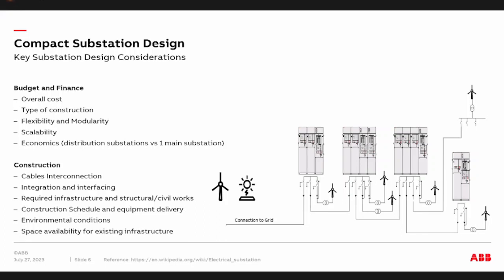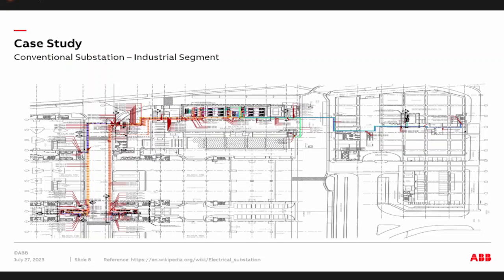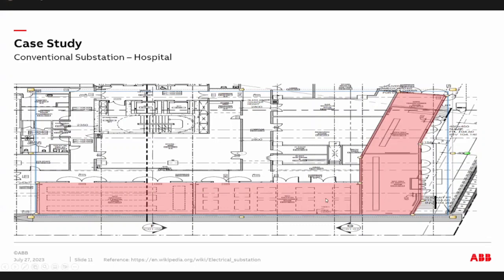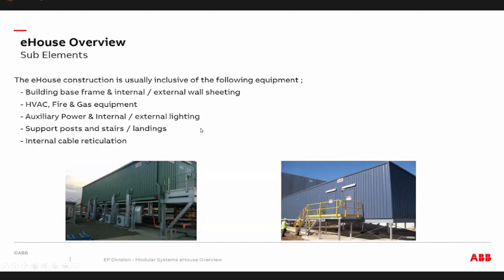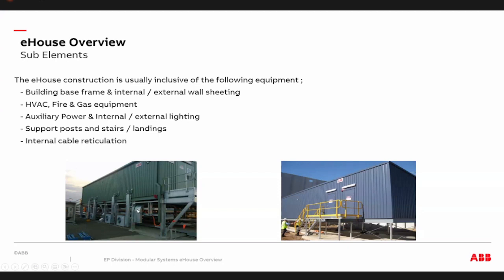Part 1 of 2 Compact Substation Design by IIEE NLC Jul 27, 2023 0200 PM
Topic: Compact Substation Design
Time: Jul 27, 2023 02:00 PM